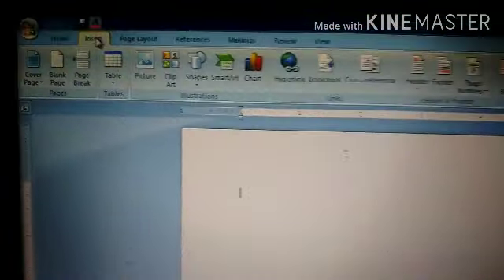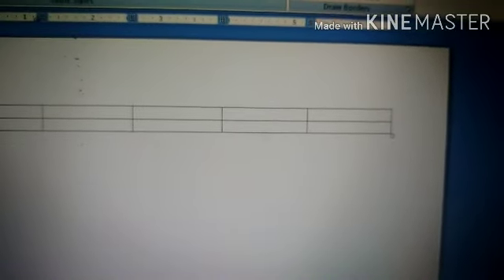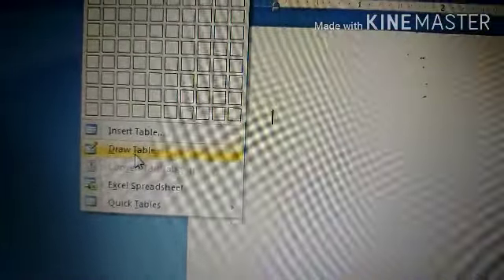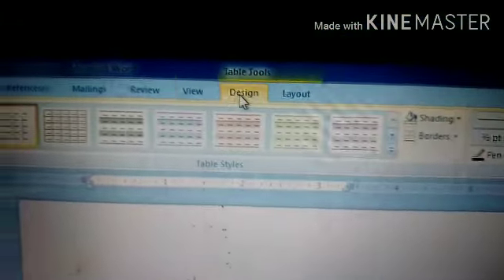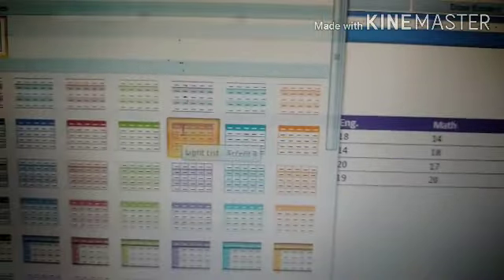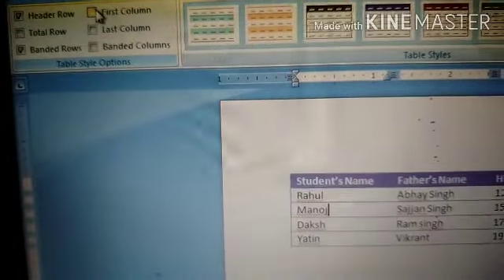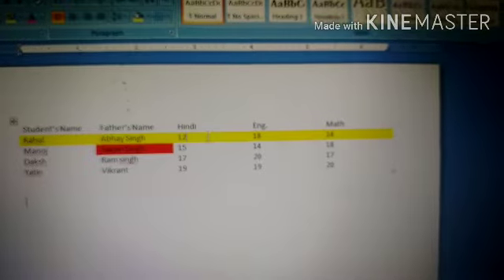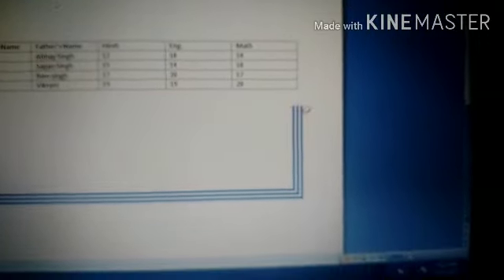Ms Word - Insert (Tables)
Insert table